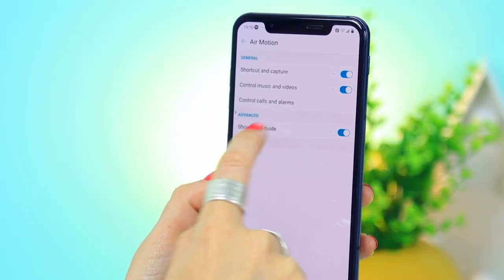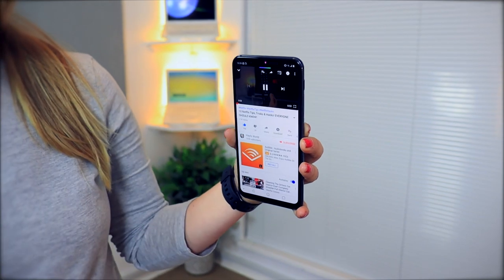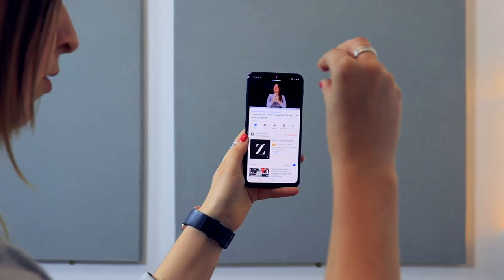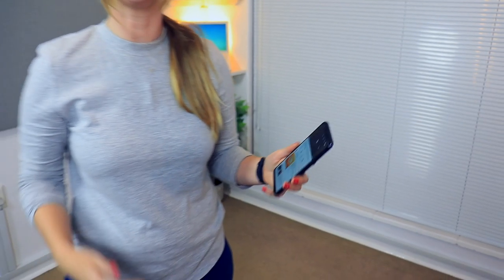LG G8s ThinQ Review | Unboxing, Impressions & Hands On Review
For some more specs on the LG G8s ThinQ just check down below 😉

• Chipset: Qualcomm¢ē Snapdragon¢ā 855 Mobile Platform
• Display: 6.2-inch 18.7:9 FHD+ OLED FullVision (2248 x 1080)
• Memory: 6GB RAM / 128GB
• Camera:
-  Rear       13MP Super Wide (F2.4 / 1.0„ģm / 137¢Ŗ)
                  12MP Standard (F1.8 / 1.4„ģm / 78¢Ŗ)
                  12MP Telephoto (F2.6 / 1.0„ģm / 48¢Ŗ)
-  Front      8MP Standard (F1.9 / 1.12„ģm / 80¢Ŗ)
                  Z Camera (ToF Technology)
• Battery: 3550mAh
• Operating System: Android 9.0 Pie
• Size: 155.3 x 76.6 x 7.99mm
• Weight: 181g
• Network: 3G / 4G LTE-A
• Connectivity: Wi-Fi 802.11 a, b, g, n, ac / Bluetooth 5 / NFC / USB • Type-C (USB 3.1 Compatible)
• Biometrics: Hand ID / Face Unlock / Fingerprint Sensor
• Colours: Mirror Black, Mirror Teal, Mirror White
• Other: Air Motion / Stereo Speakers / AI CAM / Google Lens / Google Assistant / IP68 Water and Dust Resistance / HDR10 / Qualcomm¢ē Quick Charge¢ā 3.0 Technology / MIL-STD 810G Compliance